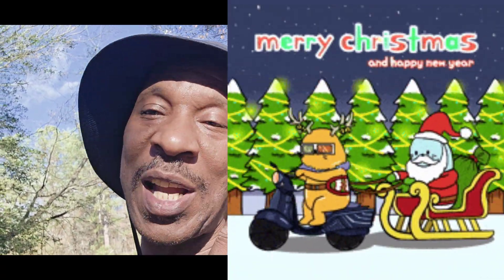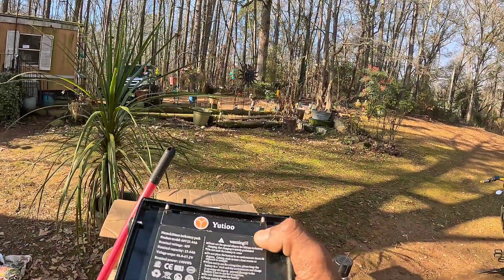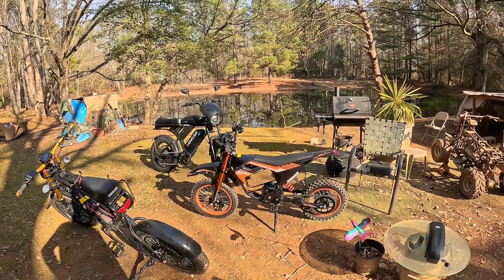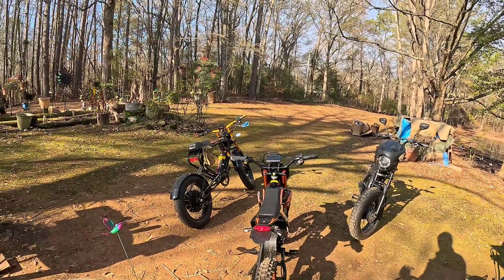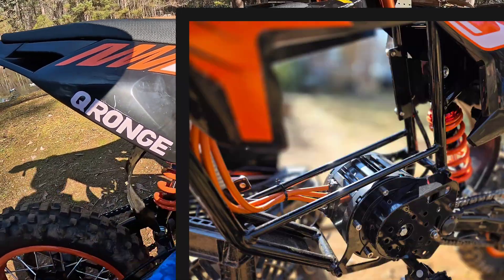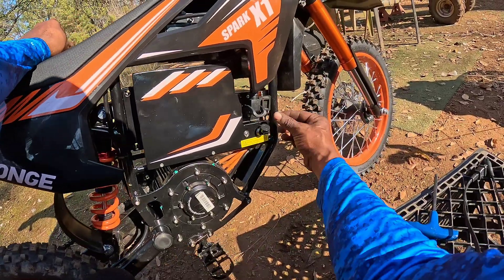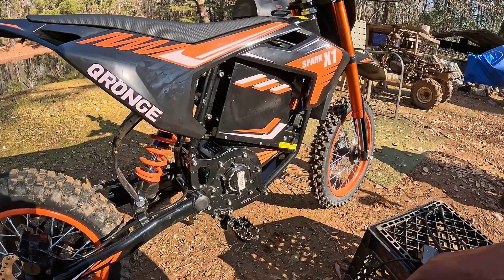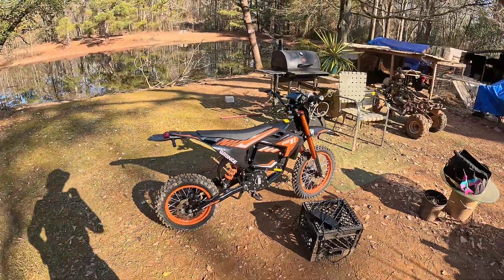Is The Qronge Battery 28AH or 23.4AH????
Qronge X1Spark ebikes ebike batteries minimoto weight of the batteries in comparison to a 72v 30AH batrery! shocking results